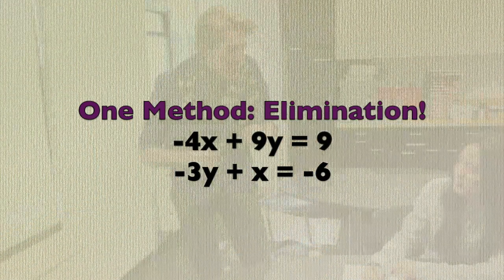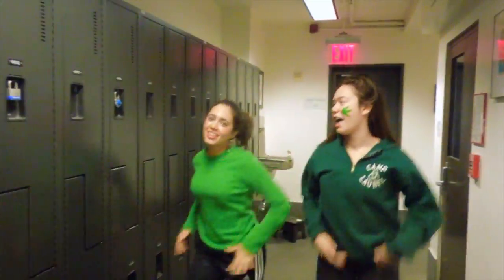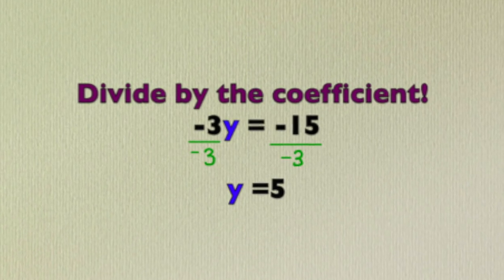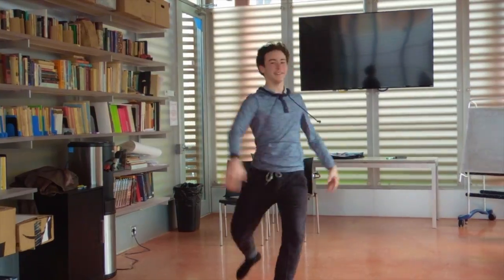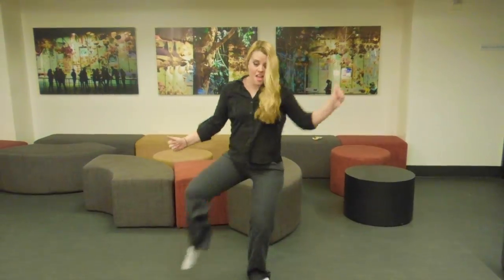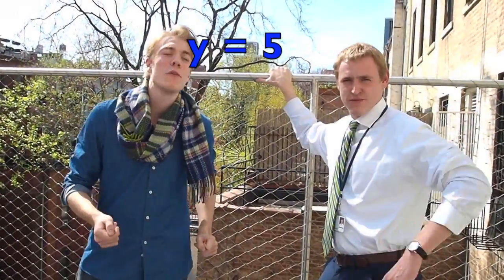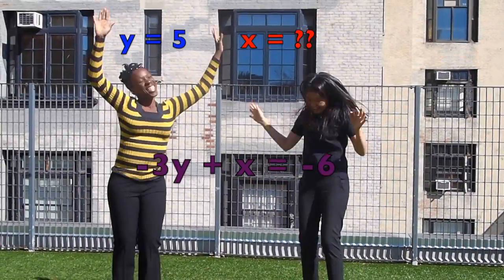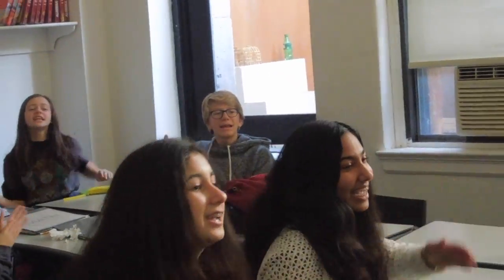Mathergy's Elimination Celebration